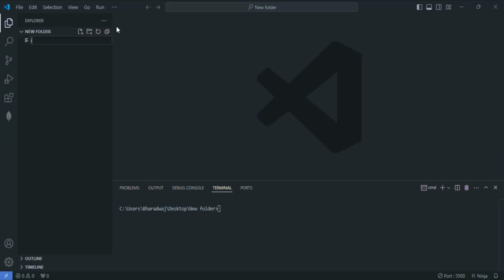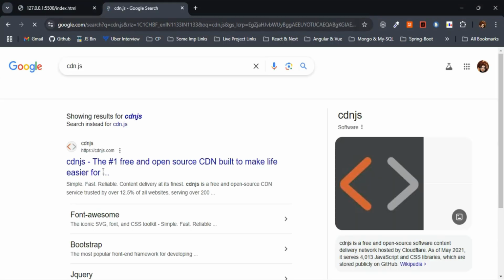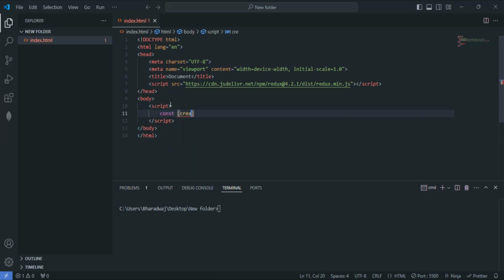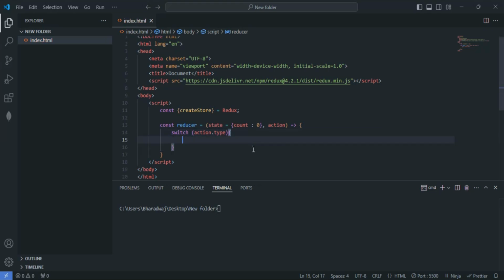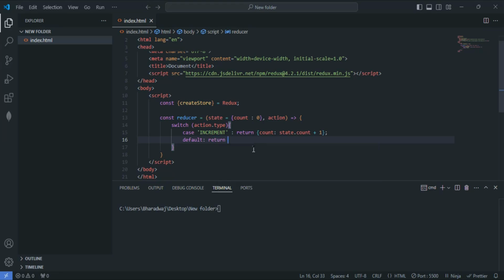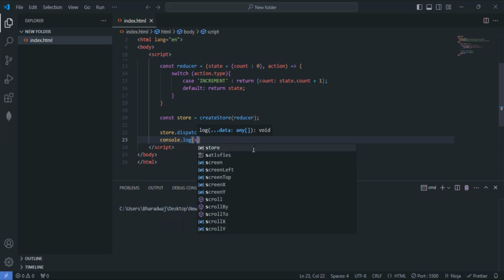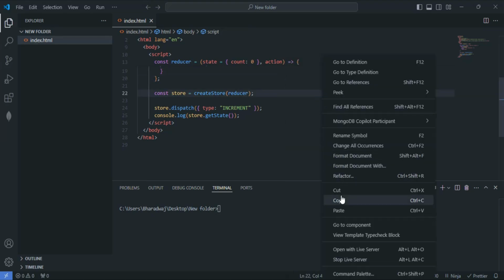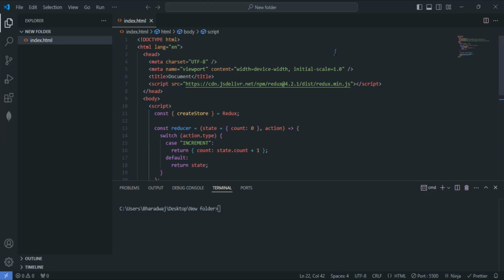52. JAVASCRIPT : State Management Libraries ( Redux, MobX )